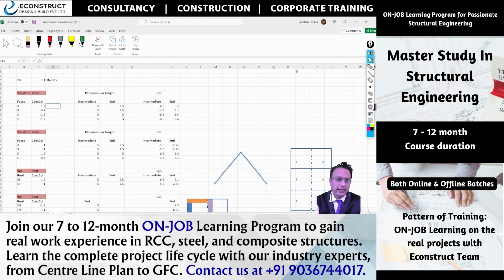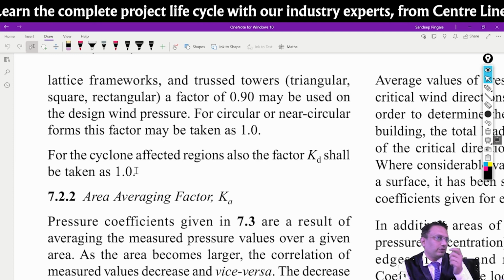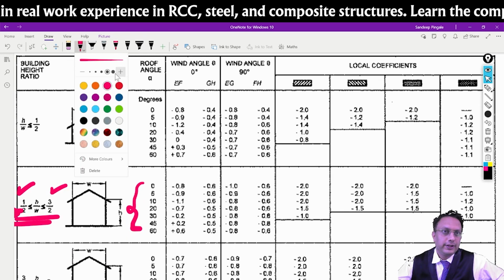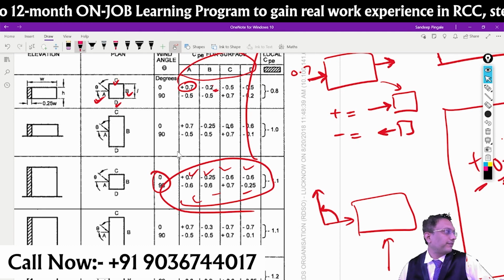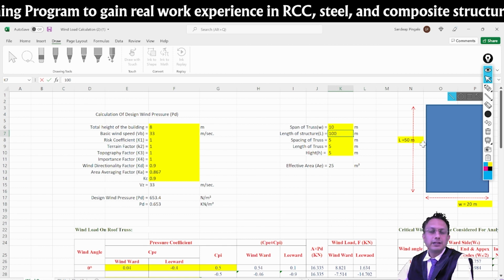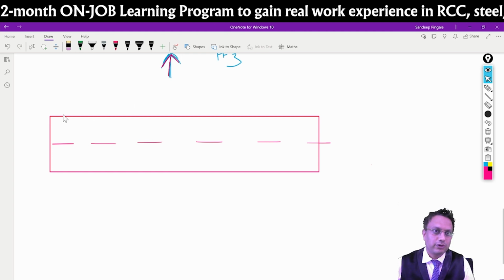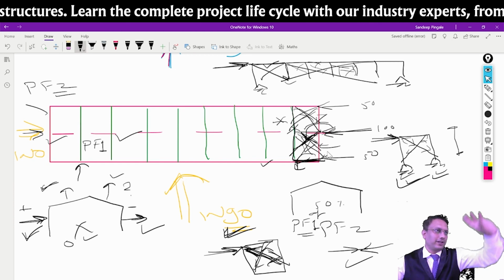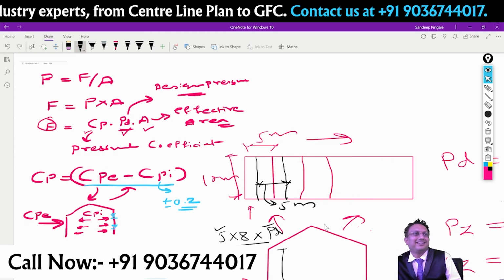Econstruct Exclusive: Dive Deep into Steel Structures and Wind Load with Sandeep Sir's Uncut Session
1). Online Master Study In Interior Designing With Project Management (6-12 Months)

2). Master study in project management with BIM Technology

3). Master Study Composite Course in Structures + BIM + Project Management.

4). Master Study in Structural Engineering

5). Masters Study In Project Management With Contracts Management (Specialization)

6). Master Study In Branding & Promotions